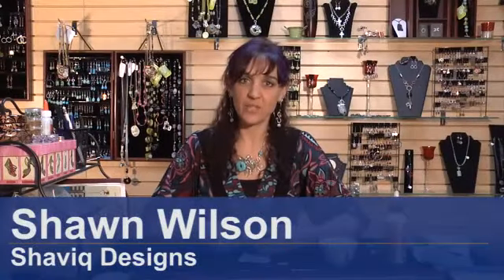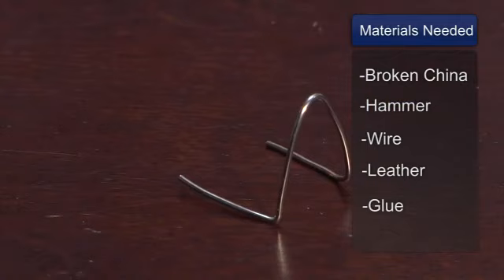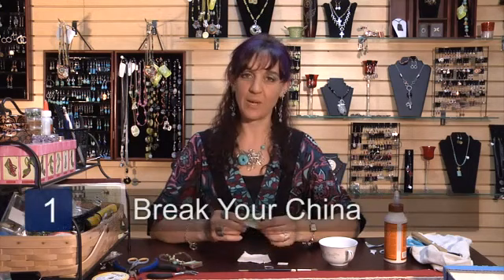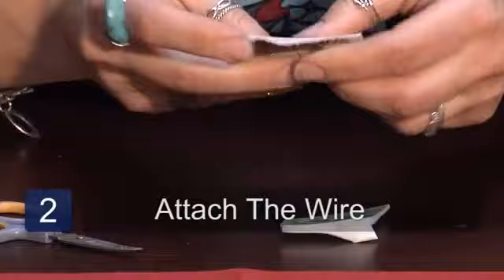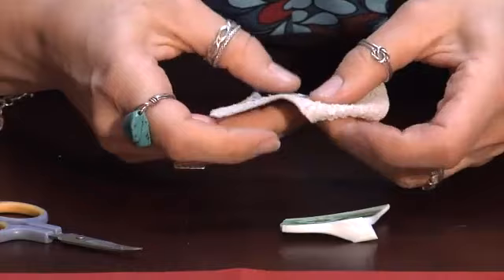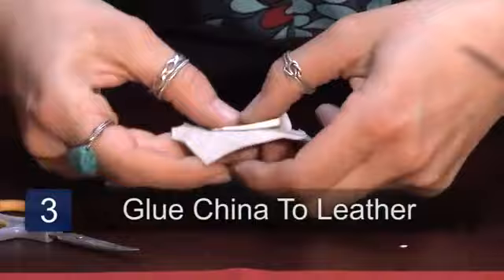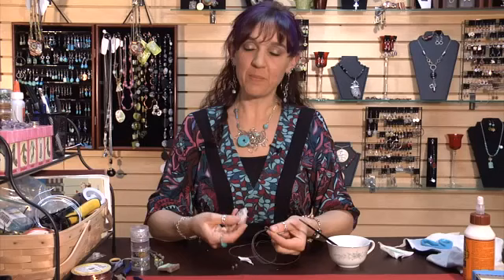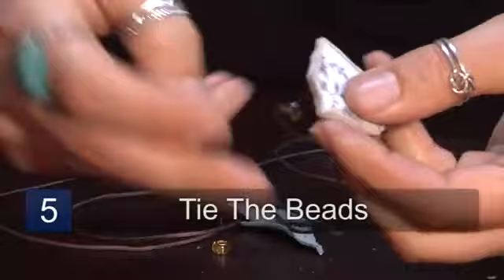How to Make Broken China Jewelry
How to Make Broken China Jewelry. Part of the series: Jewelry Making With Household Items. A great way to incorporate broken china into jewelry making is to wrap the back of each piece with a bit of leather for stability. Recycle broken china with a demonstration by a professional jewelry artist in this free video on making jewelry.